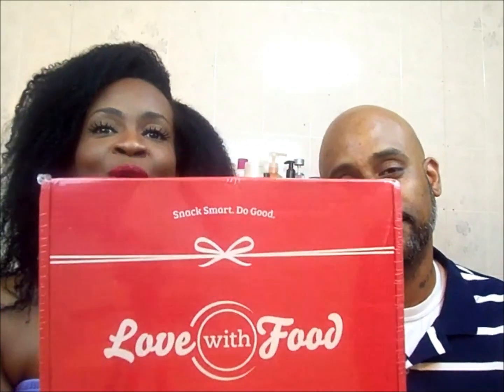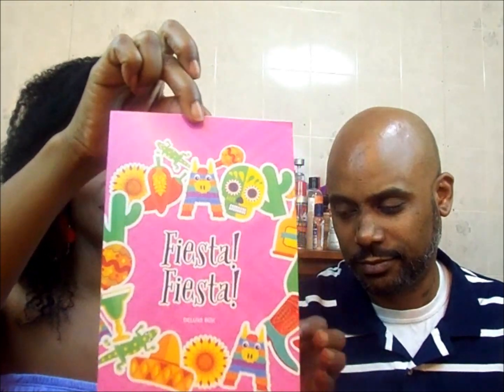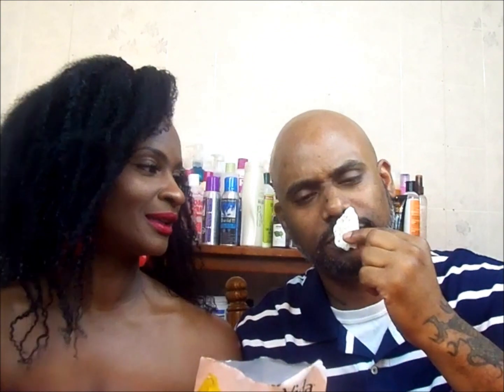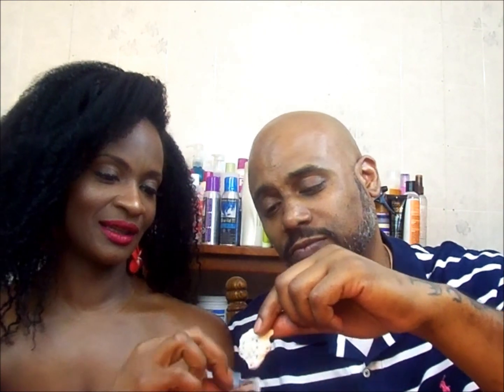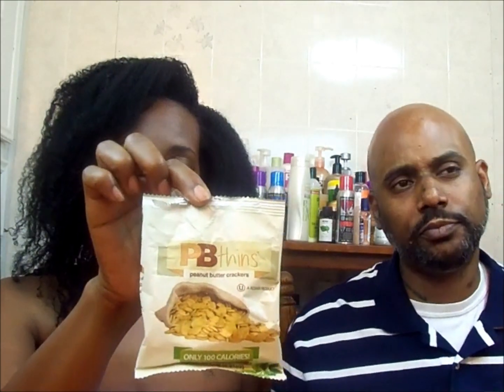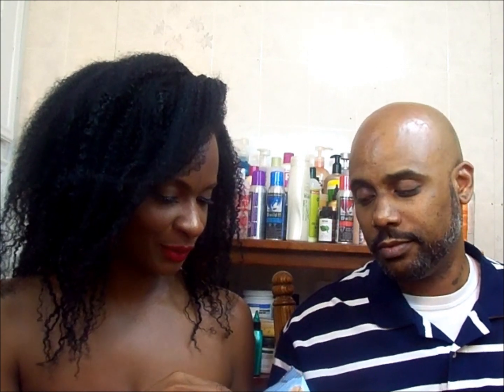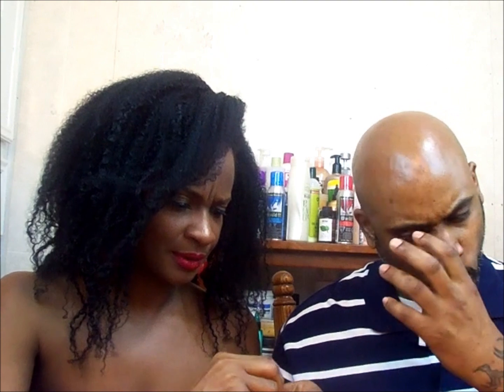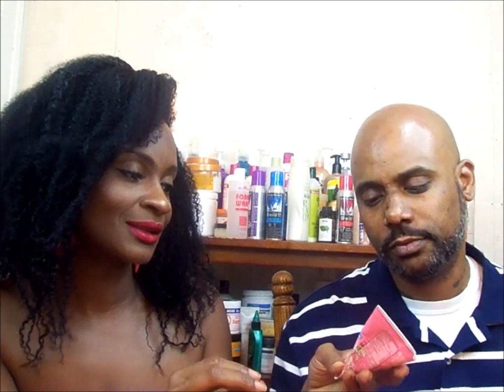LOVE WITH FOOD UNBOXING WITH A SPECIAL GUEST!!!!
I have a special guest this time as we dive into these delicious snacks! You get to see our true reactions to these non GMO, Gluten free, some dairy free snacks! This is a long video because i have the deluxe box.